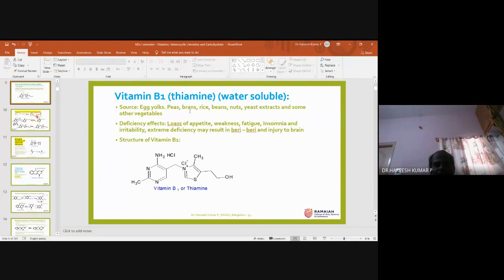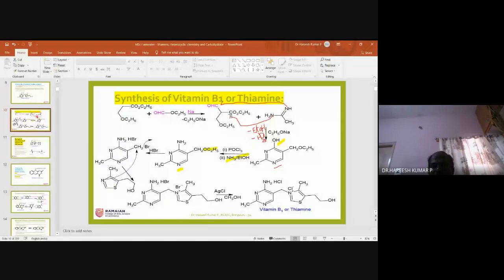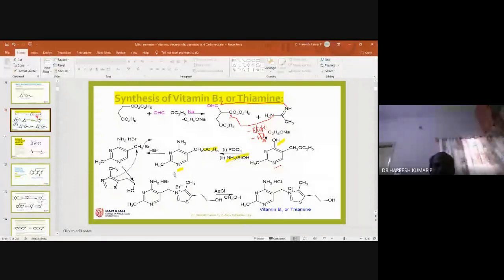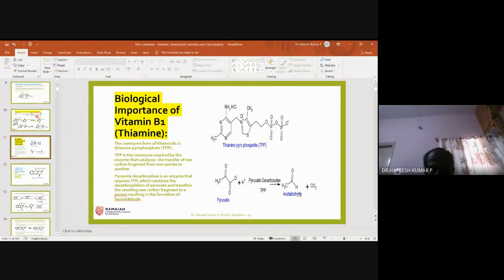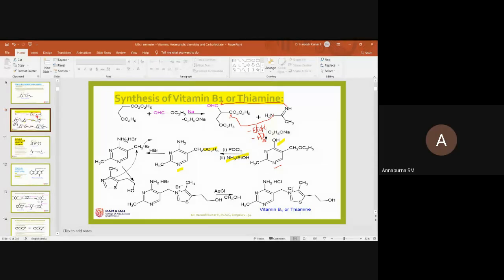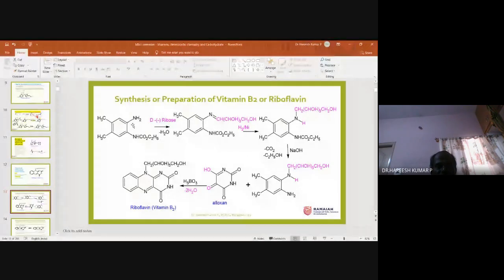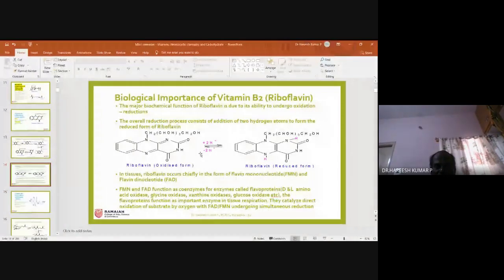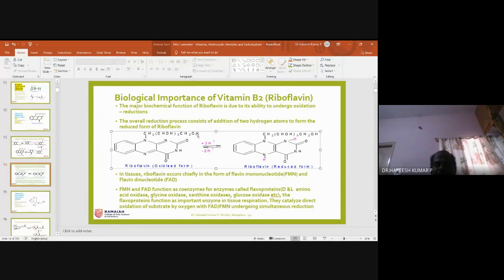By Dr. Hareesh Kumar P -Vitamin B1 & B2 -Synthesis & Biological Importance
M Sc - Chemistry - Vitamins - Synthesis & Biological Importance of Vitamin B1 (thiamine) and Vitamin B2 (Riboflavin) - CSIR, NET, LS, KSET